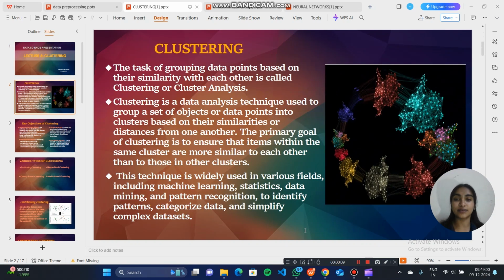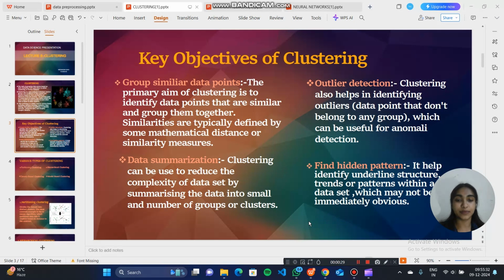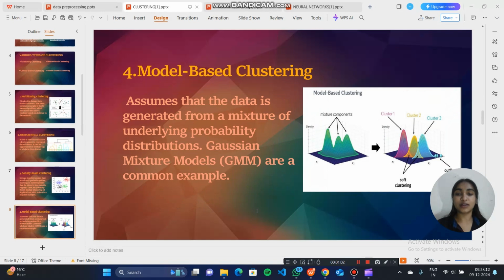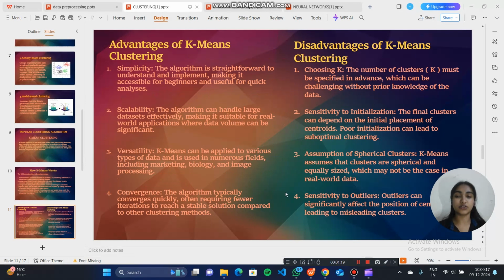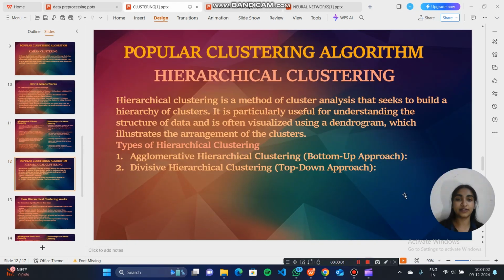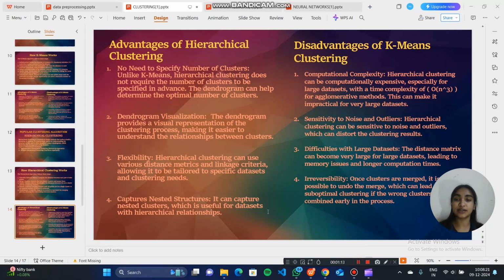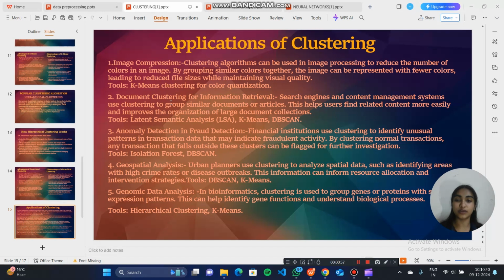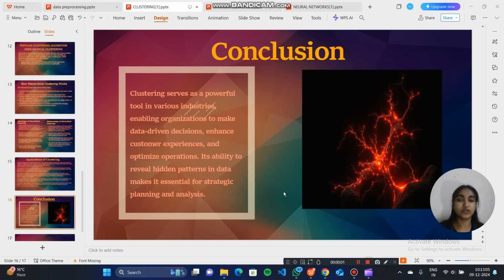LECTURE 8: CLUSTERING